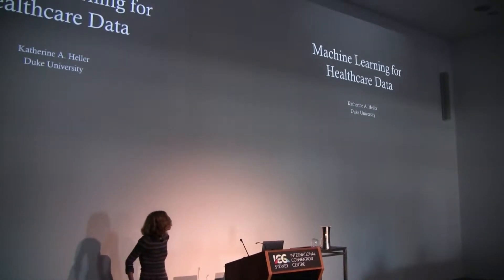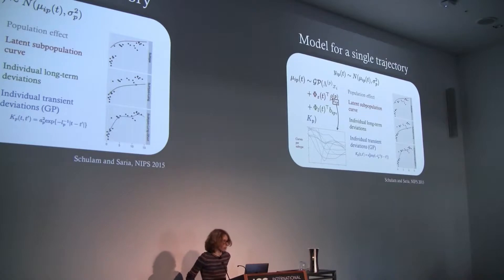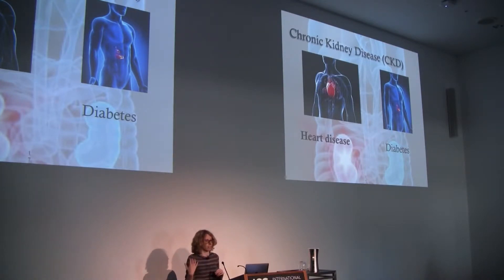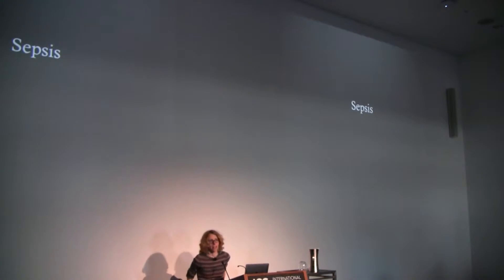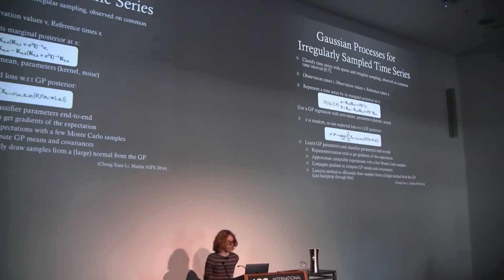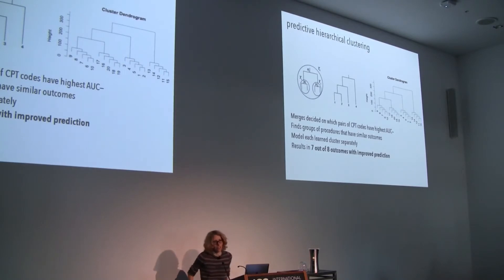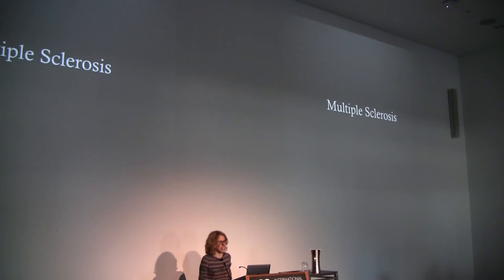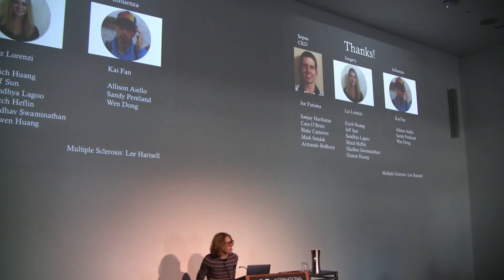UAI 2017 Keynote: Katherine Heller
Machine Learning for Healthcare Data

We will discuss multiple ways in which healthcare data is acquired and machine learning methods are currently being introduced into clinical settings. This will include: 1) Modeling disease trends and other predictions, including joint predictions of multiple conditions, from electronic health record (EHR) data using Gaussian processes. 2) Predicting surgical complications and transfer learning methods for combining databases 3) Using mobile apps and integrated sensors for improving the granularity of recorded health data for chronic conditions and 4) The combination of mobile app and social network information in order to predict the spread of contagious disease. Current work in these areas will be presented and the future of machine learning contributions to the field will be discussed.